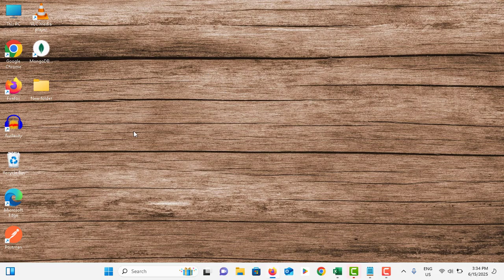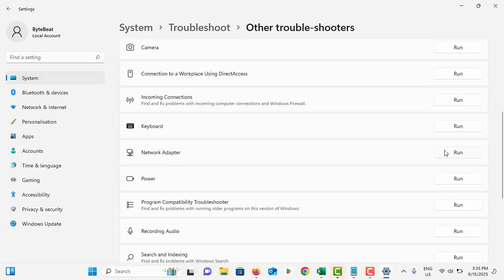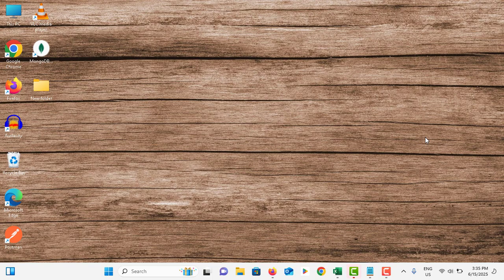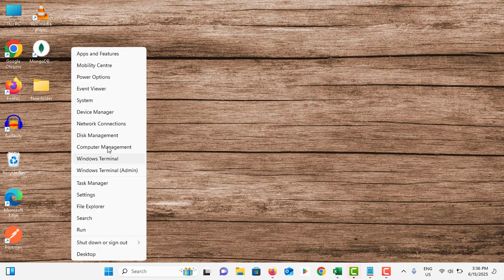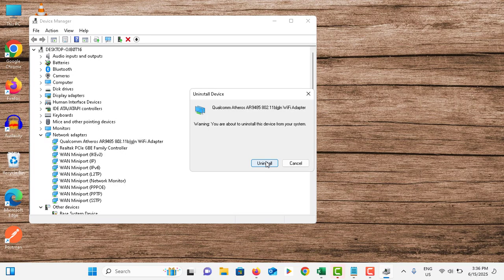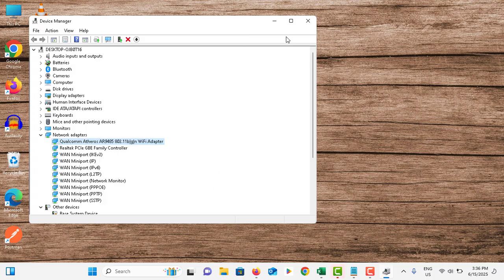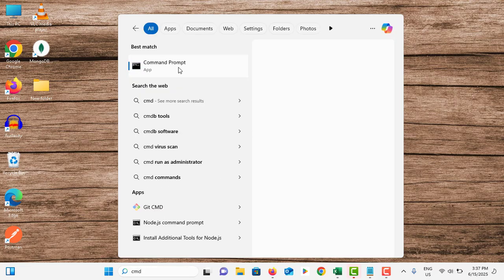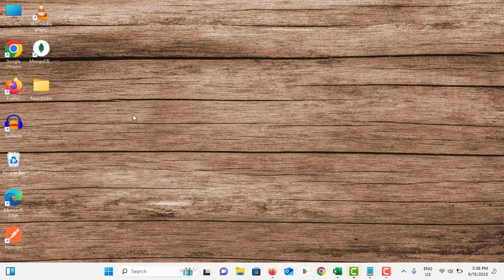How to Fix Windows 11 Internet Connection Issues | No Network Access Fix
🌐 Fix Windows 11 Internet Connection Issues – No Network Access Fix
Struggling with internet connection problems on Windows 11? If your PC shows No Internet Access, limited connectivity, or WiFi keeps disconnecting, this detailed troubleshooting guide will help you resolve all common Windows 11 network issues quickly and effectively.

⚠️ Common Issues Covered:

    Windows 11 shows “No Internet Access”

    Ethernet not working or disconnected

    Network adapter problems

    DNS server not responding

    Slow or intermittent internet connection

📋 What You’ll Learn in This Video:
Restart your router and PC
Run Windows Network Troubleshooter
Reset Network Adapter settings
Flush DNS and reset TCP/IP stack
Update or rollback network drivers
Disable IPv6 if causing issues
Change DNS server to Google DNS or OpenDNS
Check firewall and antivirus settings
Reset network settings as last resort

🛠️ Useful Commands:

ipconfig /release
ipconfig /renew
ipconfig /flushdns

🔎 SEO Keywords for Better Video Reach:
how to fix windows 11 internet connection issues, windows 11 no network access fix, windows 11 wifi connected no internet, windows 11 ethernet not working, fix network adapter windows 11, windows 11 dns server not responding, windows 11 slow internet fix, windows 11 network troubleshooting, reset network settings windows 11